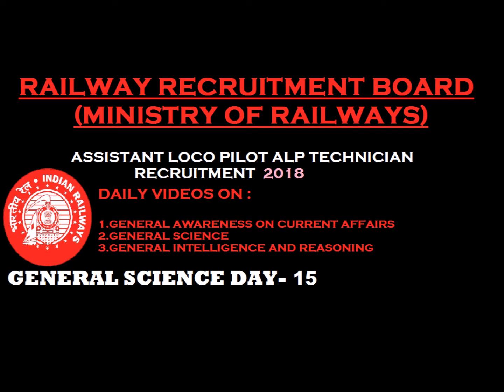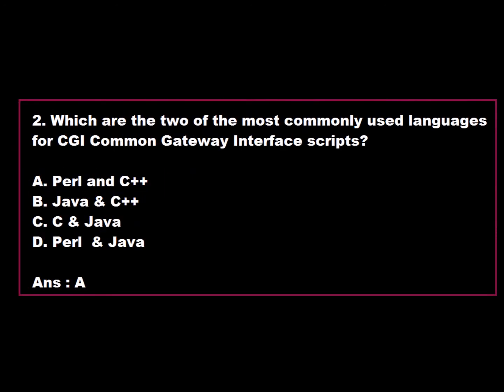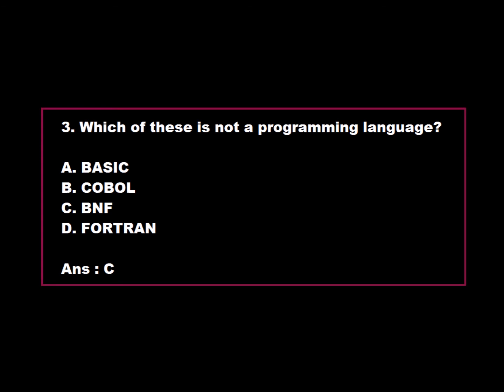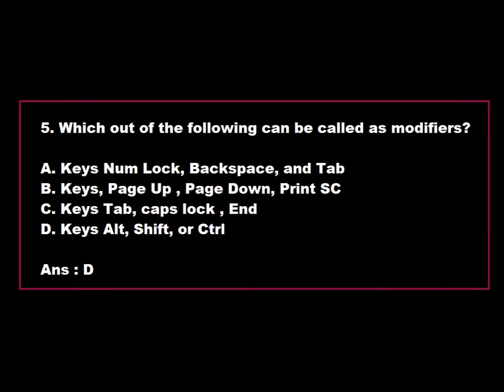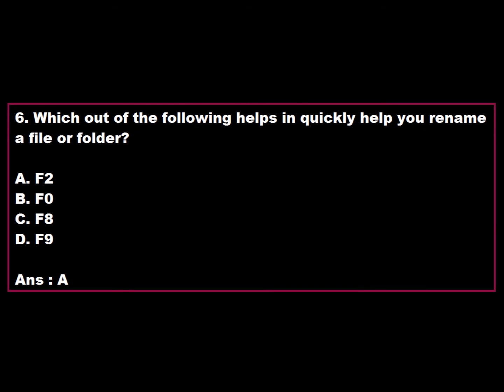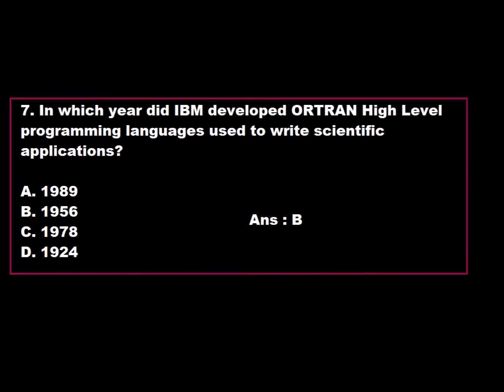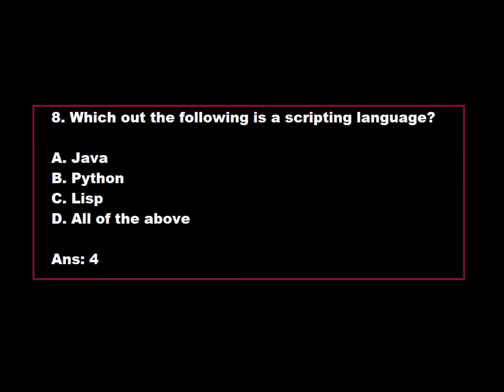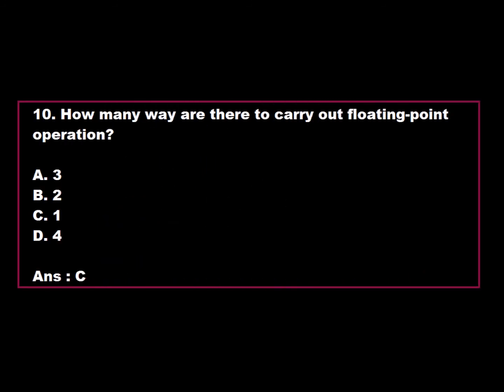General Science DAY-15 Railway Daily Videos on ALP And Technicians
TopTrending The process of thinking about something in a logical way in order to form a conclusion or judgment.The ability of the mind to think and understand things in a logical way. That's all about Reasoning